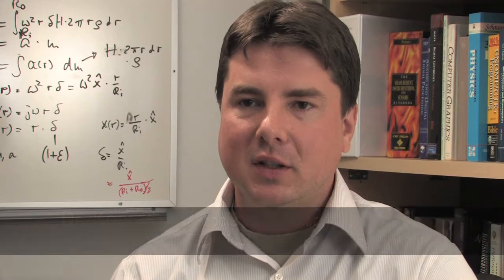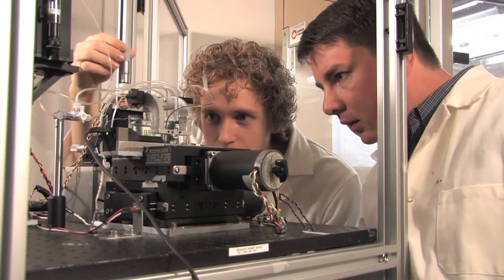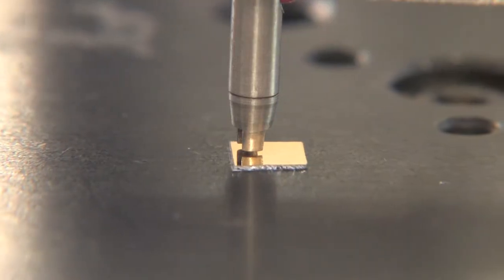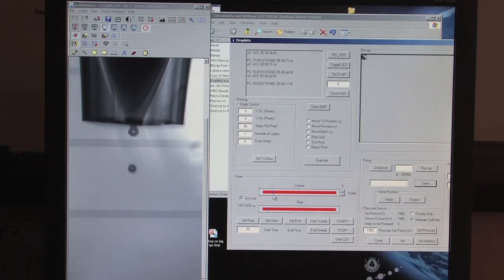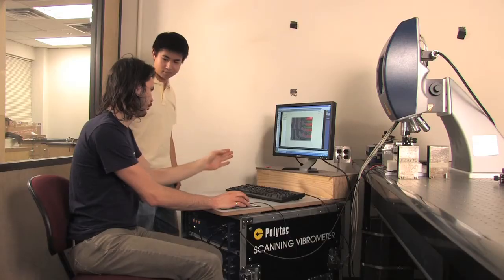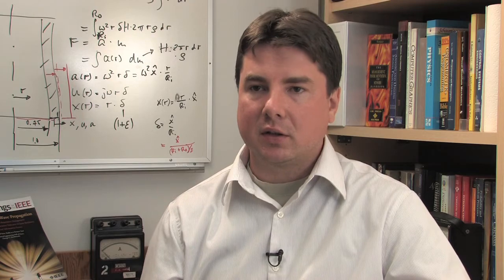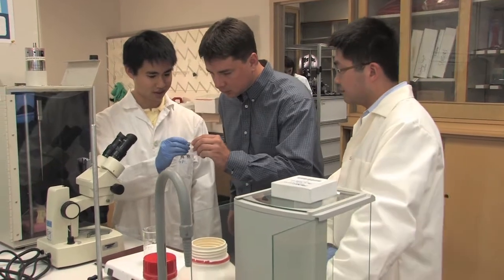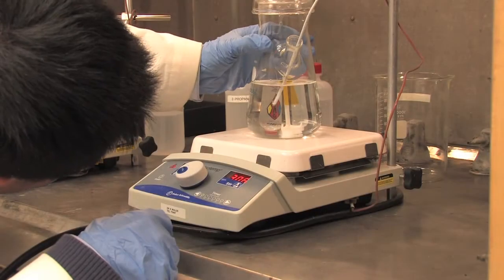Walus Lab.mov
The Walus Laboratory focuses on applications of nano- and micro-technology for solving important problems in sensing, computing and biology.

Dr. Walus works with a team of graduate students, postdoctoral fellows and other faculty to develop nanostructured materials and devices for a wide variety of applications. In this video, members of the laboratory, Simon Beyer, Robert Busch, Derek Tsan, and Dr. Lisheng Wang describe their recent work in developing innovative technology for chemical and physical sensing.